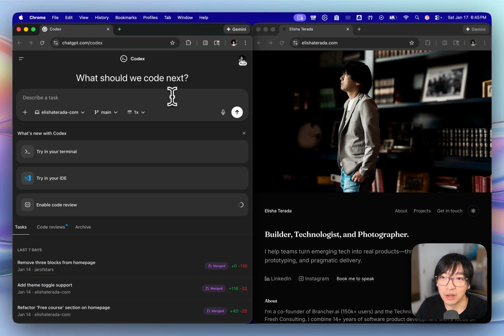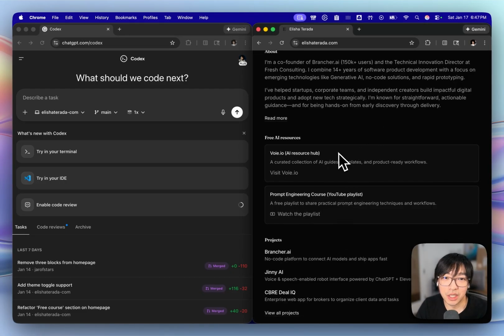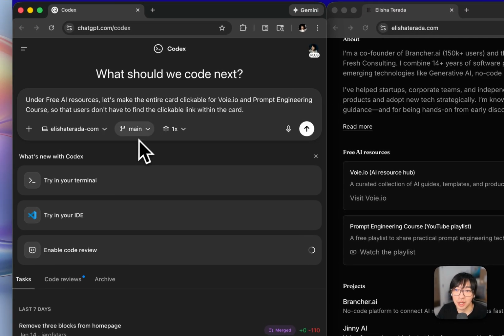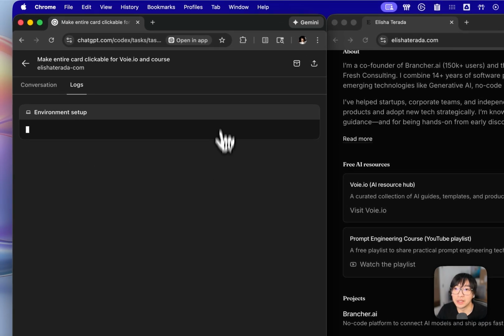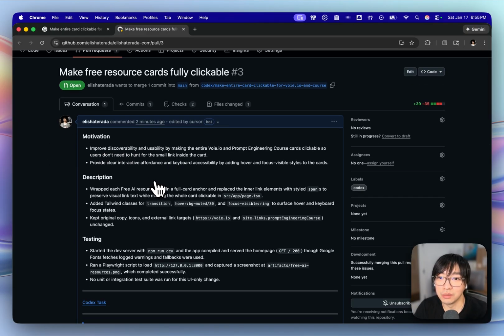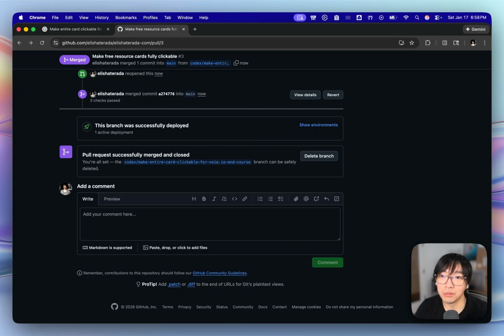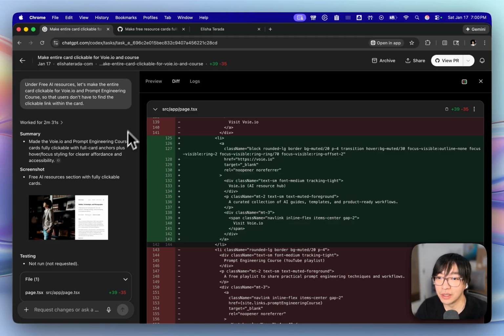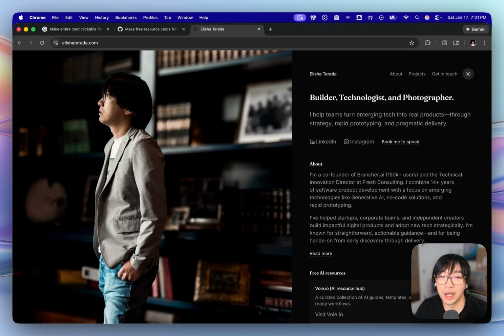I Shipped a Website Update Without Opening an IDE (Codex + GitHub + Vercel)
In this video, I walk through how to make a real production update to a website using the OpenAI Codex website — without opening an IDE or terminal.

We go from a natural-language prompt → code changes → pull request → Vercel preview → production deploy.

This is especially useful for small, low-risk website updates where spinning up a full dev environment feels heavy — or when you want to make changes from a phone or tablet.

In this walkthrough, you’ll see:
- Connecting OpenAI Codex to a GitHub repository (one-time setup)
- Prompting Codex to make a UI change
- Reviewing the generated code diff
- Automatically creating a pull request
- Previewing the change with Vercel
- Merging the PR to deploy to production

This isn’t about replacing normal software development workflows.

It’s about handling those last-minute or lightweight updates quickly — things like fixing a typo, updating a link, or tweaking UI behavior — without context switching into a full dev setup.

Curious what you’d update this way?
Comment with the one website change you wish you could ship from your phone.

00:00 Making a website update without an IDE
00:12 What we’re building in this demo
00:45 Connecting OpenAI Codex to GitHub
01:45 Prompting Codex to make the change
03:20 Reviewing the code diff
05:10 Creating a pull request automatically
06:20 Previewing the change on Vercel
07:40 Merging the PR to deploy to production
08:30 When this workflow makes sense
09:20 Final thoughts + use cases